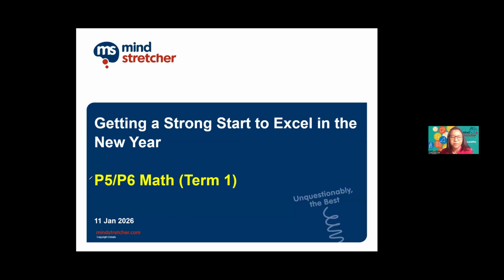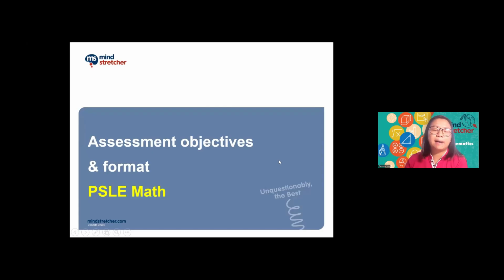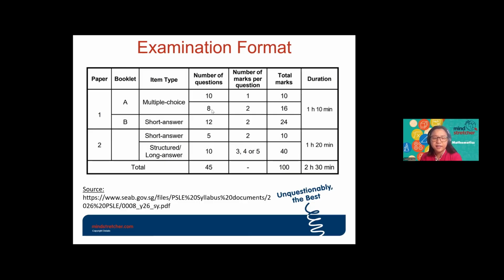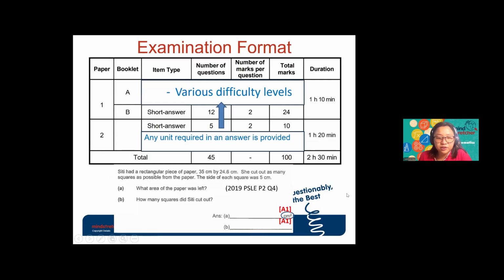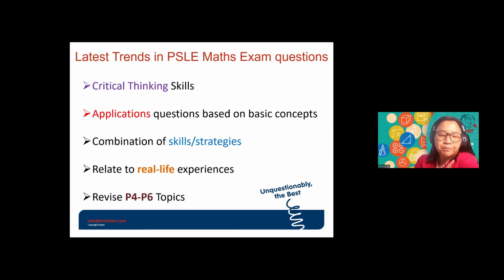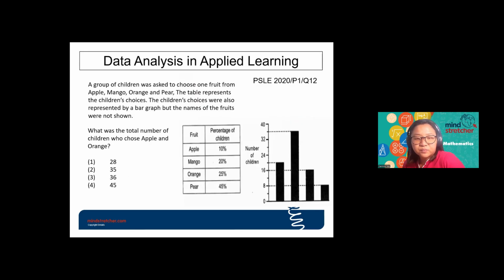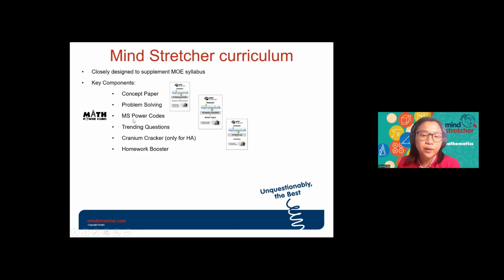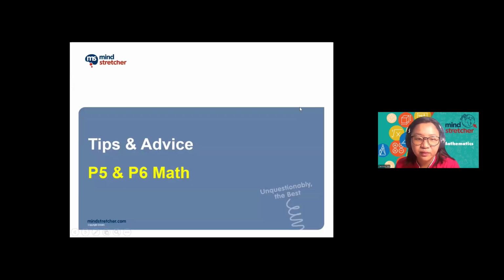Pri 5 & 6 Maths Parent Briefing: Setting Your Child Up for Success 2026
​Equip yourself with the insights and strategies to support your child's academic journey this year in this parent briefing.

​This session is designed specifically for parents who want to understand what it truly takes for their child to excel in Primary 5 & 6 Maths. You will gain clarity on the specific subject requirements and learning objectives your child will face this year, and discover the key foundational skills that are needed for them to thrive.

​We will address the common challenges and pitfalls students encounter as they transition to the next academic milestone, and why many students stumble despite their best efforts. More importantly, you will learn the proven pathways and strategies that enable students to master the required skills, build confidence, and progress both academically and holistically.

​As we begin the new academic year, this briefing gives you the roadmap to ensure your child starts strong and stays ahead.

📣 Introducing Our MS Primary Subject Telegram Communities!

​We're thrilled to announce that Mind Stretcher has recently launched subject-specific Telegram communities for all primary school students! 🎉

​These groups are designed to complement classroom learning, offering extra resources to support your child’s journey in English, Chinese, Mathematics, and Science, no matter their level.

​✅ What you can expect:
📚 Free resources like summary notes, exam-style questions & study tips
🎓 Content tailored to different levels
🗓️ Invites to free workshops and seminars
💪 A strong foundation for PSLE and confidence beyond the classroom
👨‍👩‍👧‍👦 Open to all primary students or parents eager to learn!

​📢 Feel free to invite your friends and classmates to join! The bigger our community, the more we all benefit from shared ideas!

​Let’s make this Primary journey a confident and successful one together! 🚀